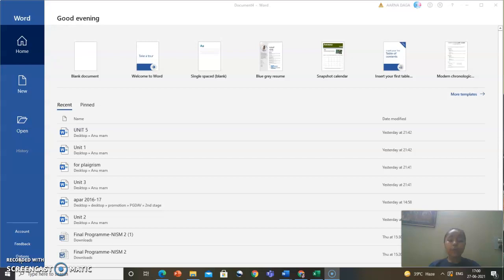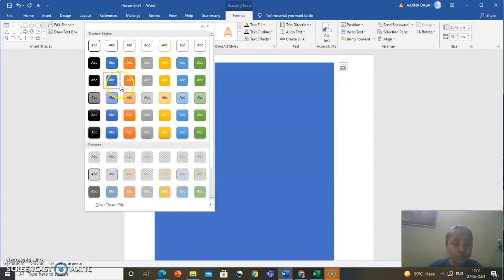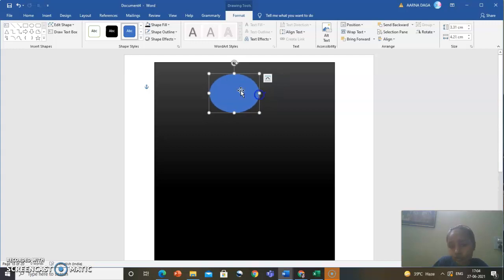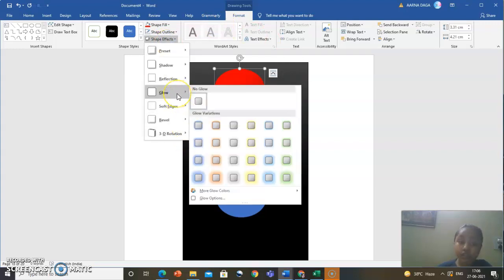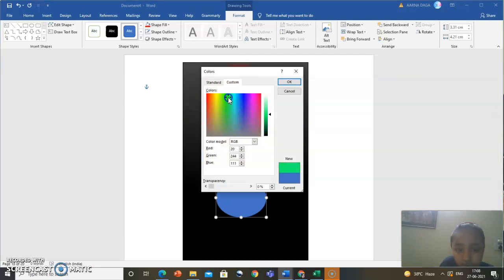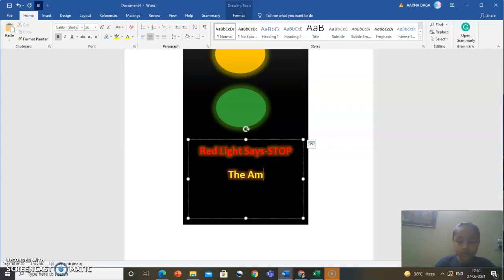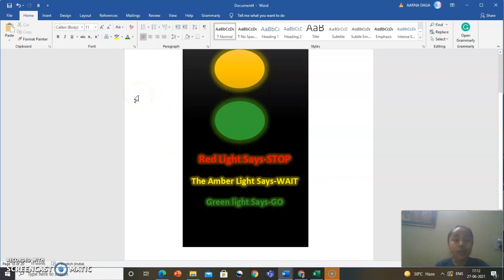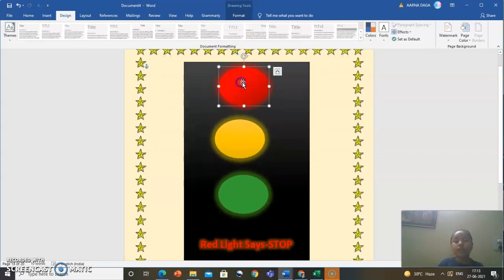How to make aTraffic Light Poster on MS-Word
Hey everyone!!! I am Going to tell how to create amazing Posters on MS-Word